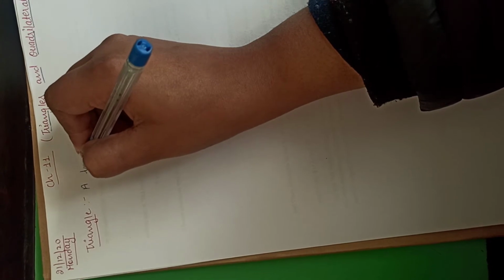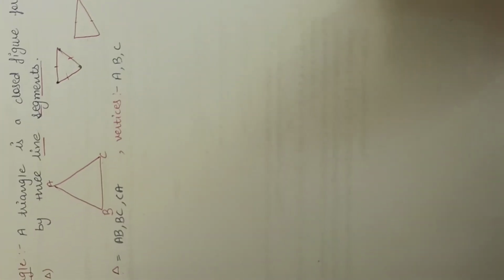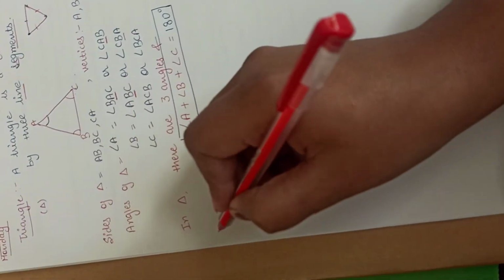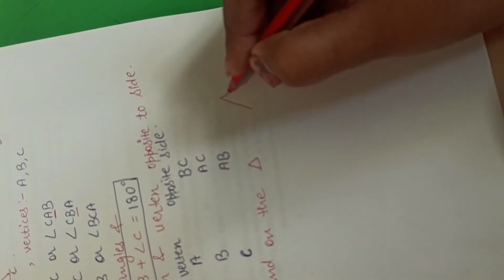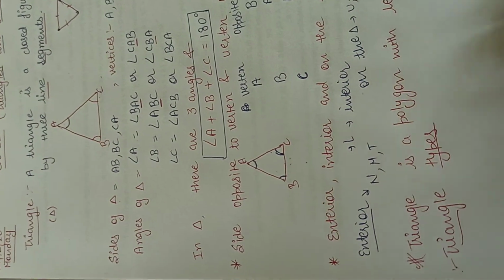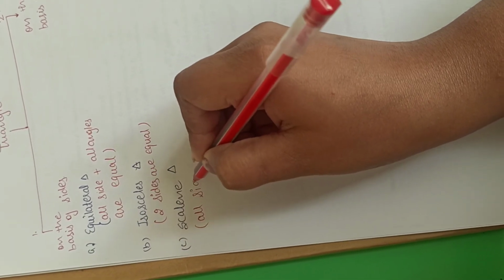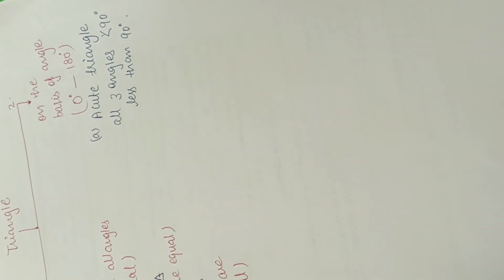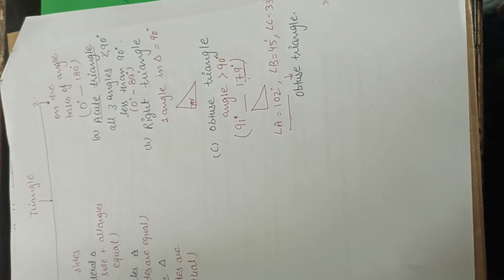class - 5, ch-11(revision of triangle)